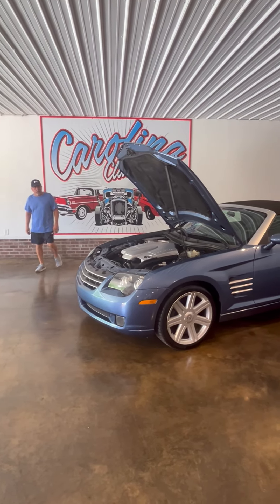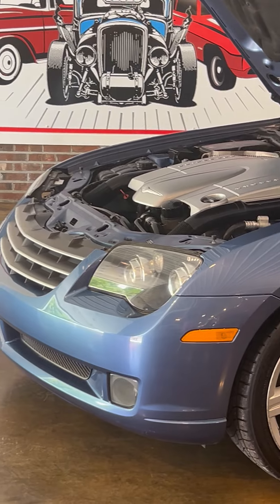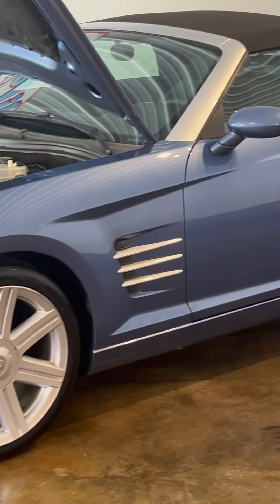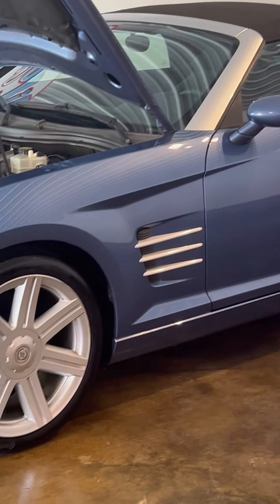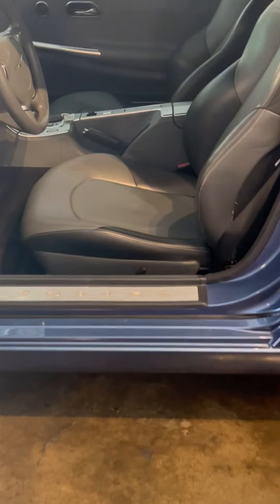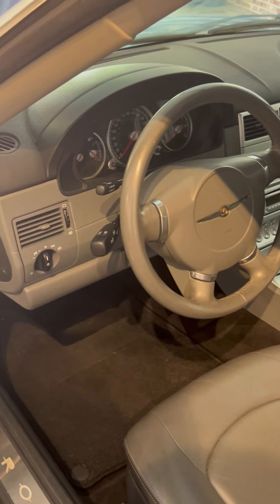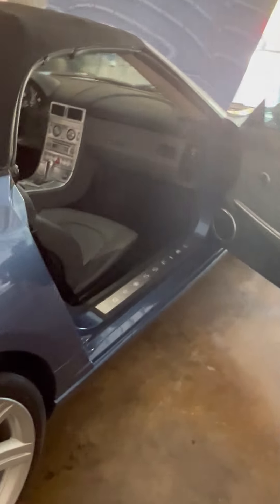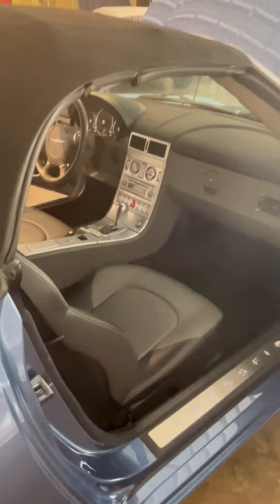2005 Chrysler Crossfire being offered by Carolina Classic Cars 3367368855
The 2005 Chrysler Crossfire is a sleek and stylish roadster, powered by a 3.2-liter Mercedes-Benz Daimler Chrysler engine, a testament to the fruitful merger of the two manufacturers. With only 79,000 actual miles, this gem features a 5-speed automatic transmission and is fully loaded with luxury options. It comes equipped with four-wheel disc brakes and new Continental tires for superior handling and safety. The leather interior shows little to no wear and includes a power convertible top for an open-air driving experience. Notable features include a navigation system, cruise control, and auto climate control, providing both convenience and comfort. The exterior shines in an exquisite rare factory special blue, making this Crossfire a standout on the road.  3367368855